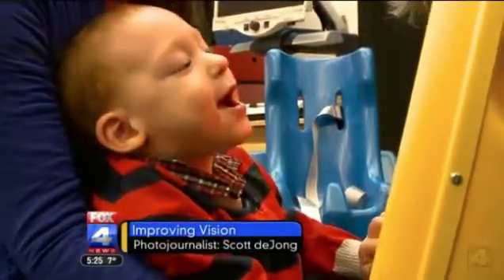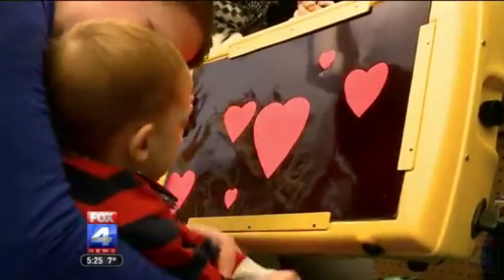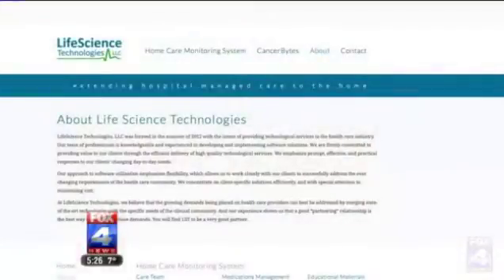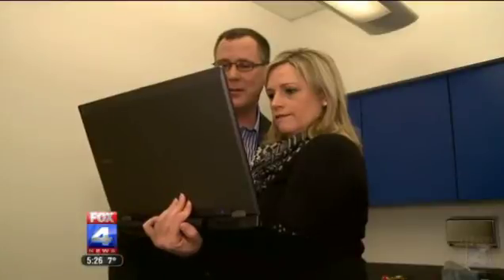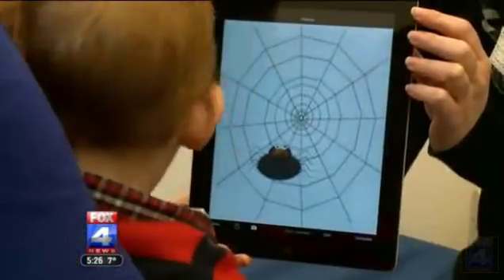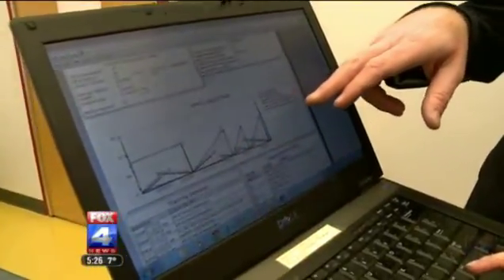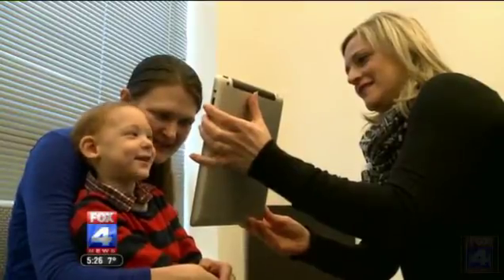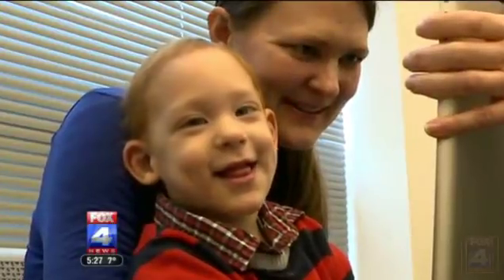App aims to help little ones whose vision problems are not in the eyes.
LifeScience Technologies Cortical Visual Impairment System is an effective tool for executing protocols designed to help strengthen the vision of those with Cortical Visual Impairment.